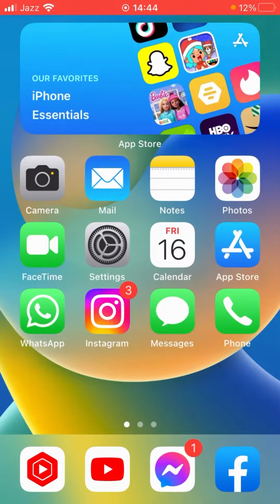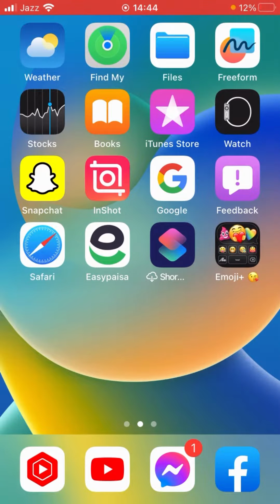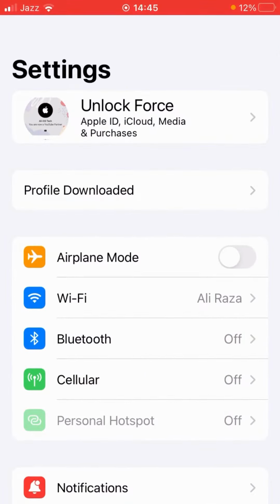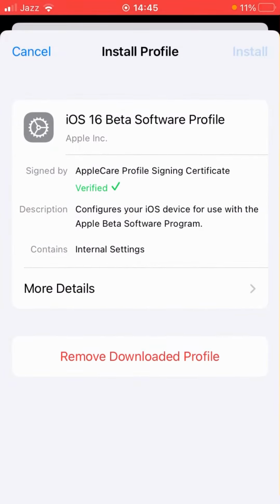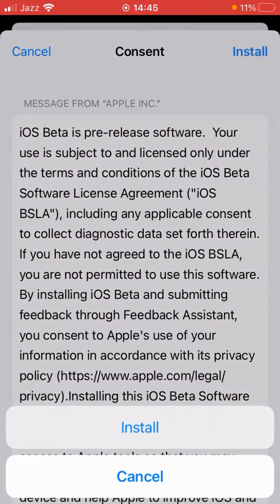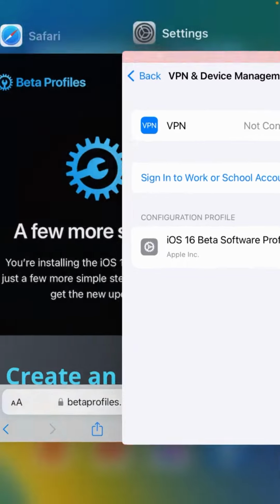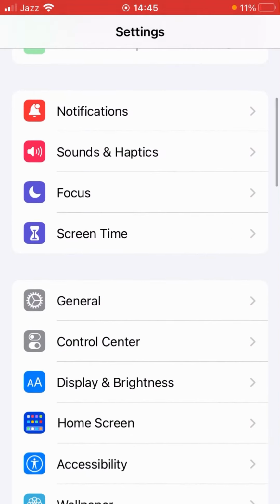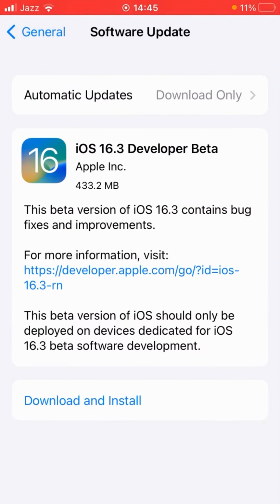How to install iOS 16.3 Beta | if it’s Not Showing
Hi Everyone Well Come to My Channel. In this video I gonna Show you " How to Install iOS 16.3 Beta | How to Get iOS 16.3 Beta | How to Download iOS 16.3 Beta " on Your iPhone and iPad .